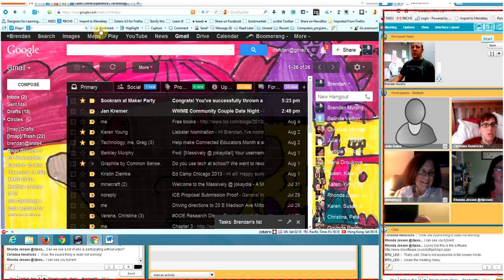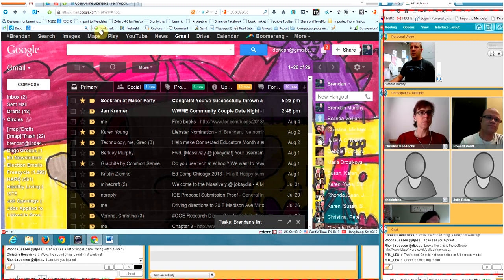OOE13 planning session